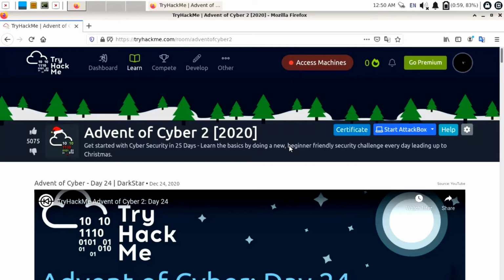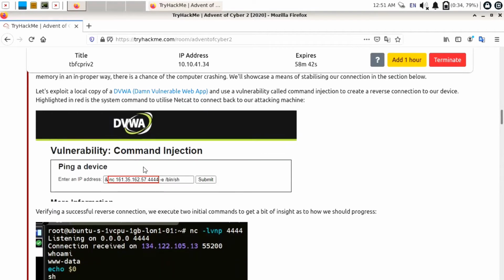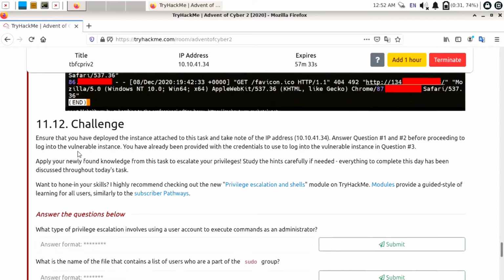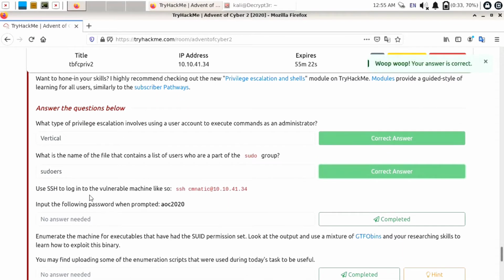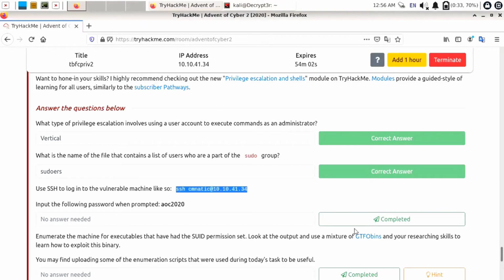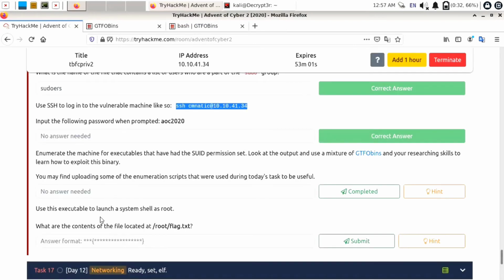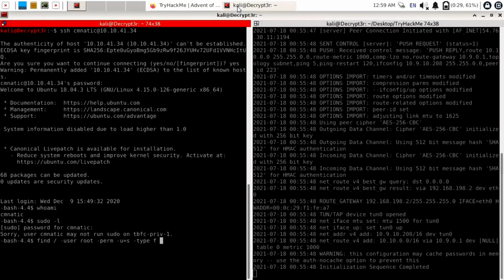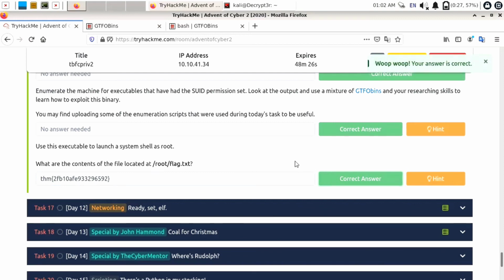Advent of Cyber 2 [2020] - Day 11 Networking The Rogue Gnome Walkthrough | Decrypt3r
In this video I have explained, how you can solve the day 11 Networking challenge on Advent of Cyber 2 room on try hack me.